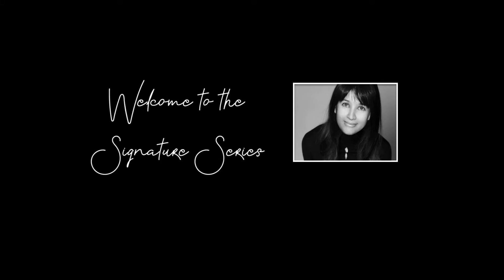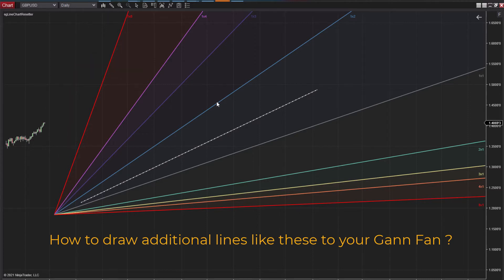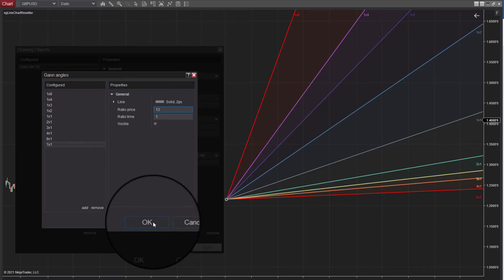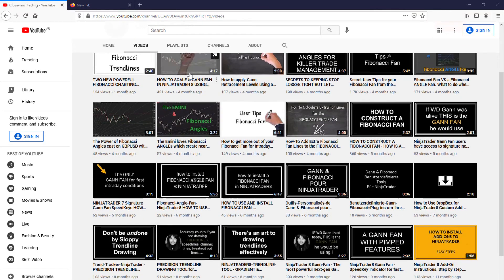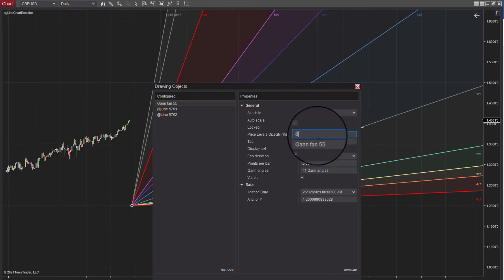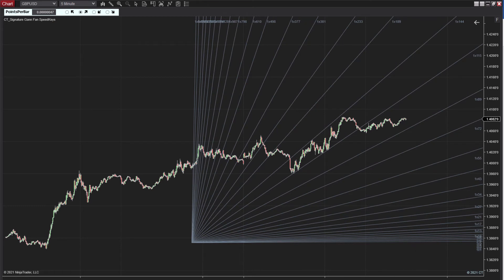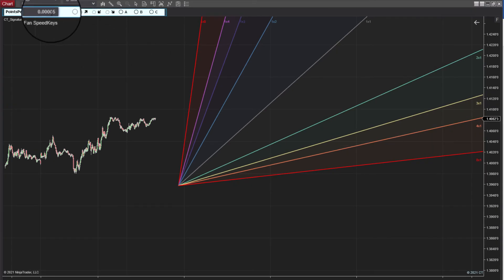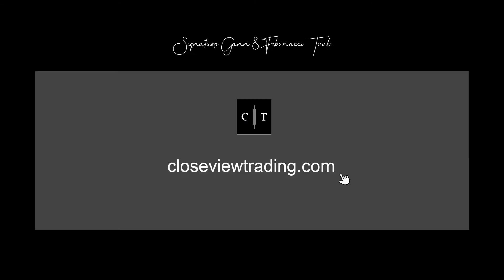INSIDE THE GANN TOOLBOX IN NINJATRADER 8 PLATFORM, HANDY USER TIPS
The Gann Toolbox in NinjaTrader8 has upgraded features from NinjaTrader 7 that allows deeper use of Gann protocols. The Gann Fan in NinjaTrader8 notably has the ability to add more splay lines to your Gann fan. This video also looks at other ways to customise your Gann Fan in NinjaTrader 8

Gann-o-Philes will especially want to check out two pimped Gann Fans available in NinjaTrader8 via custom add-on